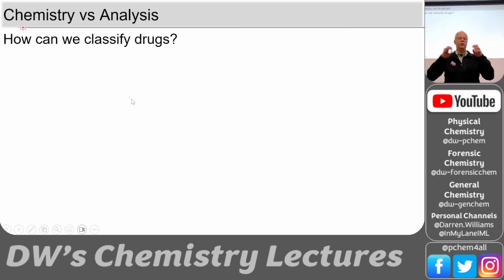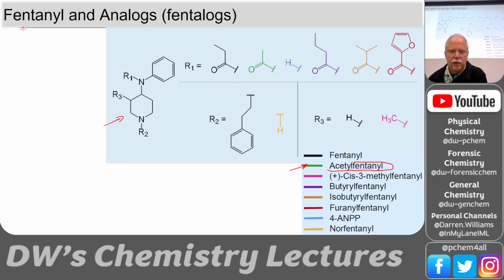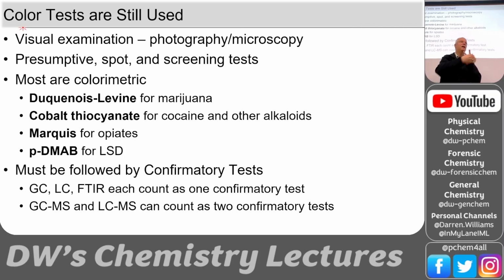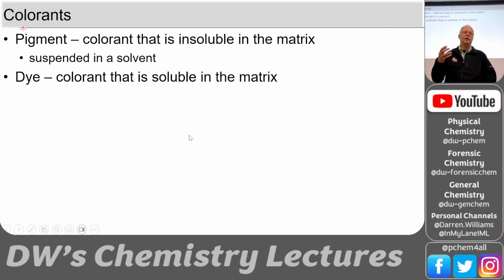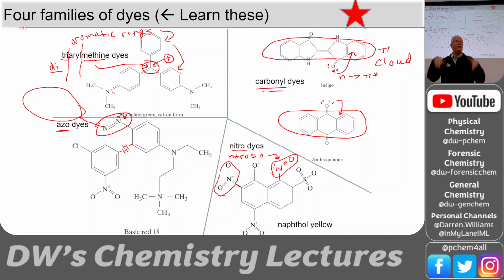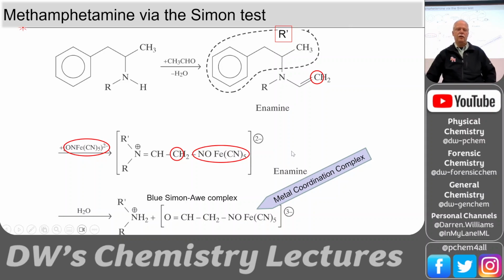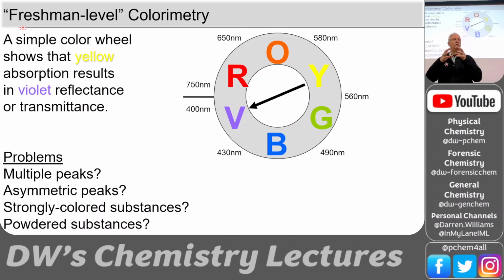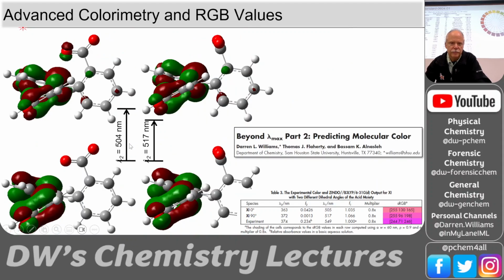4380 L12 Colorimetric (Presumptive) Drug Analysis 2025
DW introduces the concept of presumptive testing and how it must be coupled with confirmatory testing for a drug analysis to be admissible. He discusses some vocabulary and processes used to ensure color tests are accurately read and documented. There are several molecular and ionic sources of color discussed in this video.